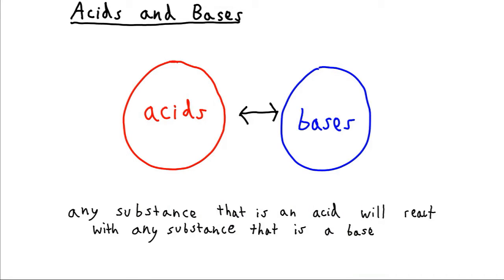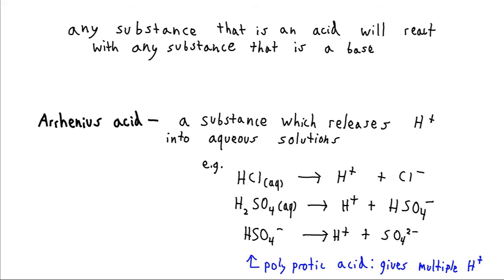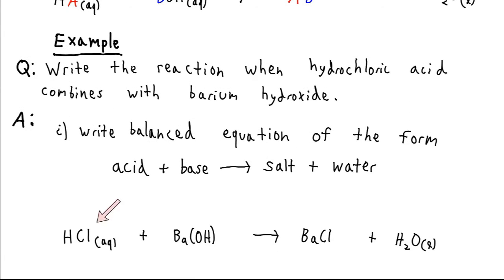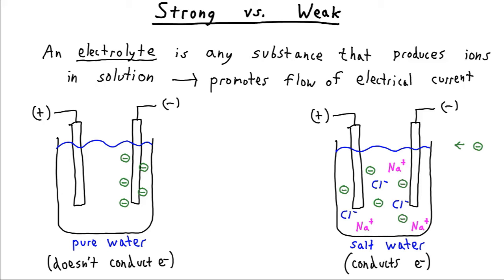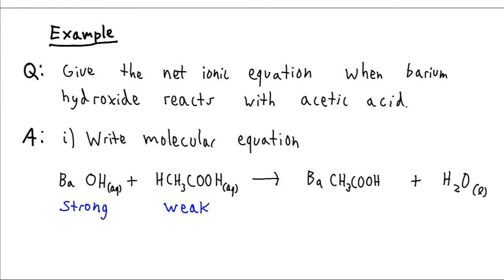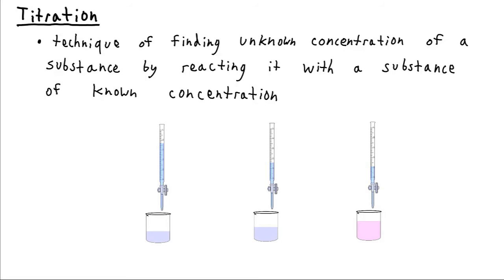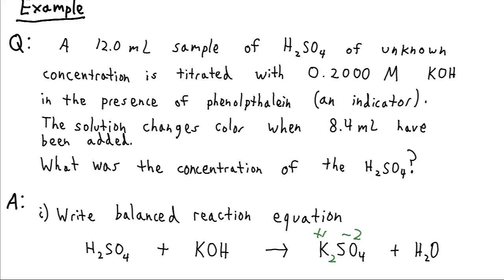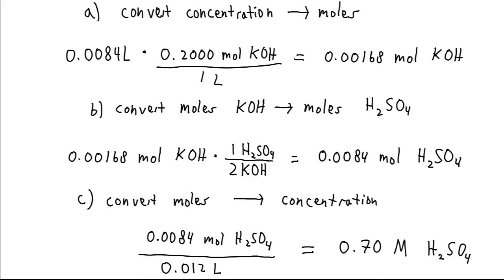Acids and Bases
Arrhenius acids, bases, and neutralization reactions, and titrations.